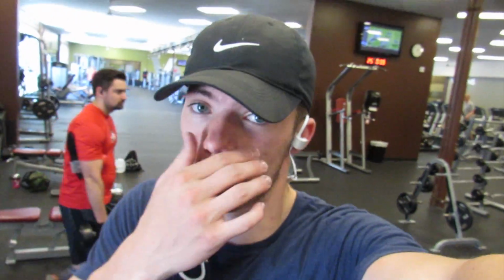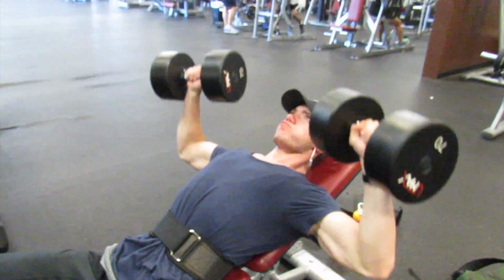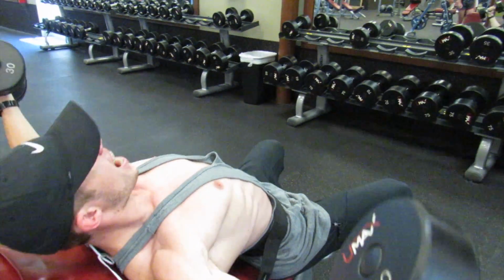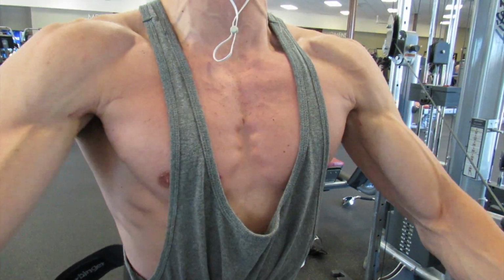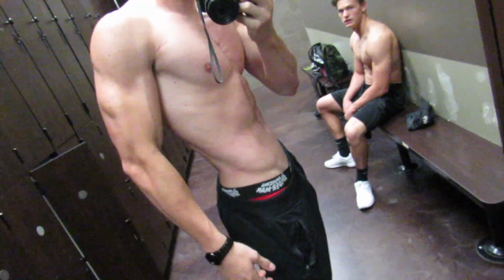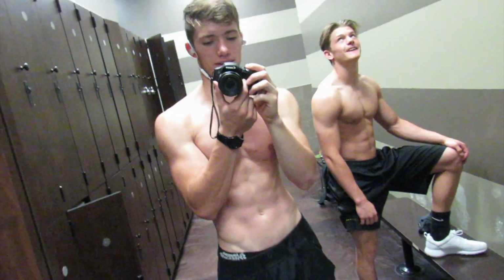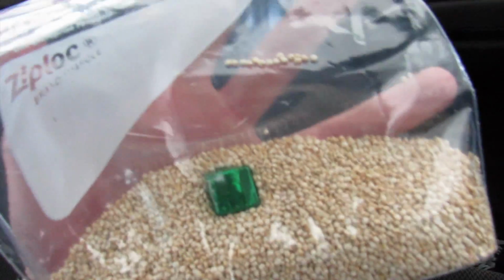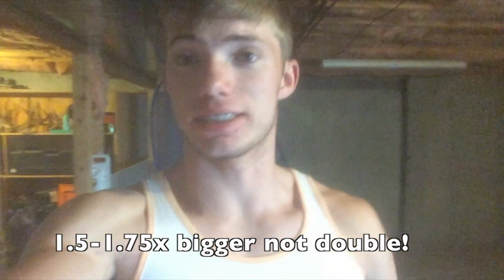How to get a bigger chest FULL WORKOUT || Road to 200 Ep 4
Episode 4 of Road to 200! Thank you guys so much for watching!

Incline Dumbbell Benchpress:4x10-12
Incline Dumbbell Flies:4x10-12
Flat Dumbbell Benchpress:4x10-12
Cable Crossover:8x12-15

My name is Austen Edwards I am an 18 year old teen physique competitor. I am hoping to help people out with their fitness goals, and create some entertaining content for you guys!